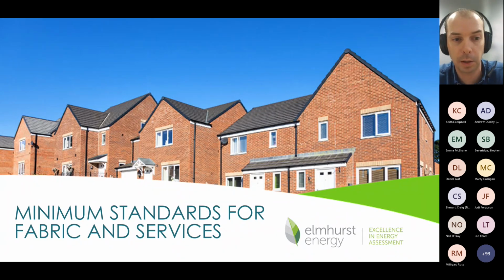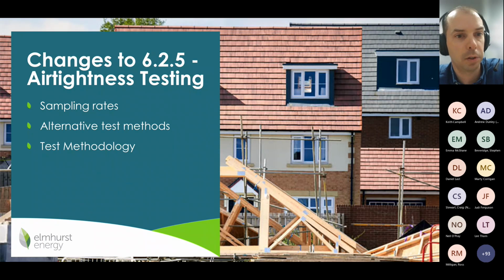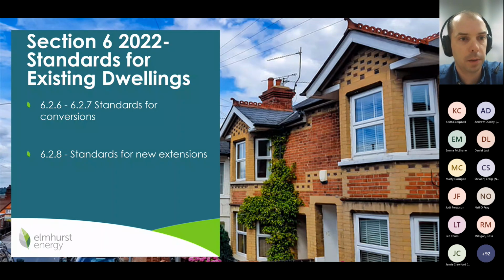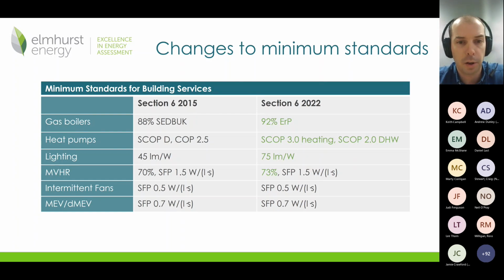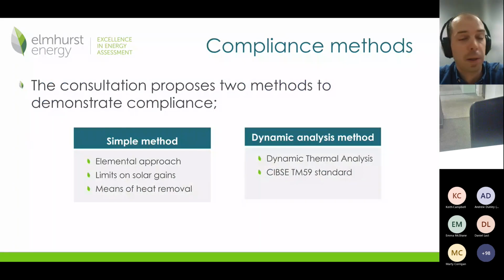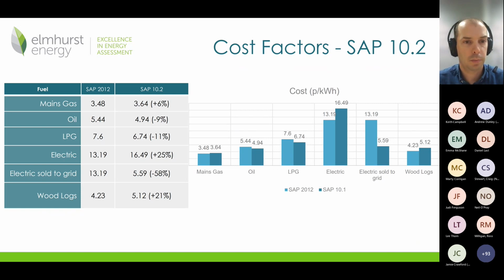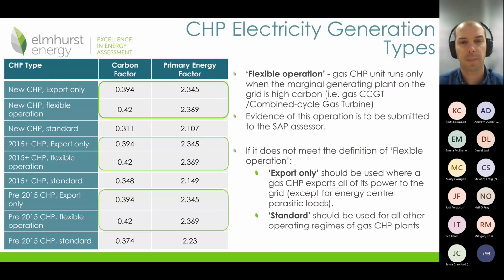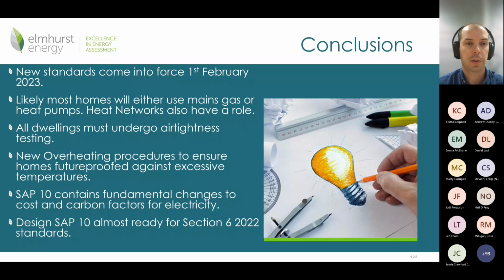LABSS Section 6 2022 Domestic Update Session Part 2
LABSS Section 6 Training - Domestic Energy Standards - part 2 of 2.